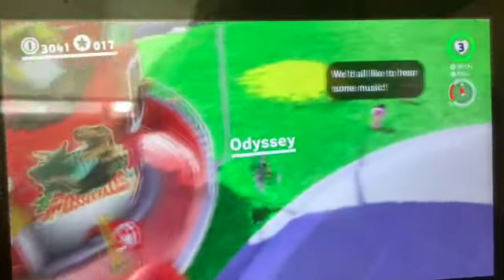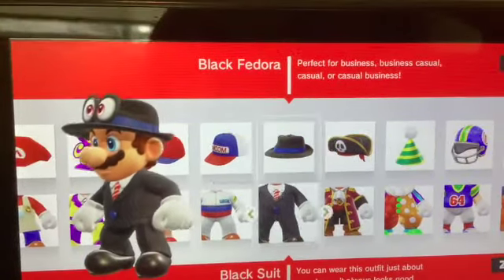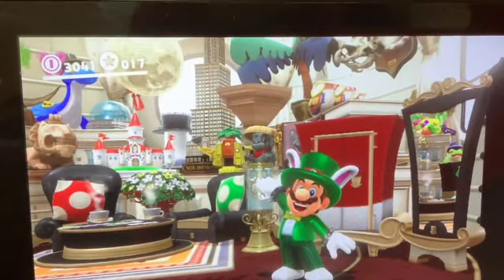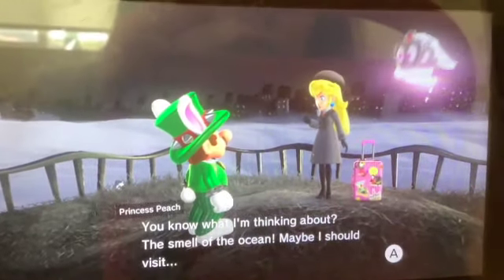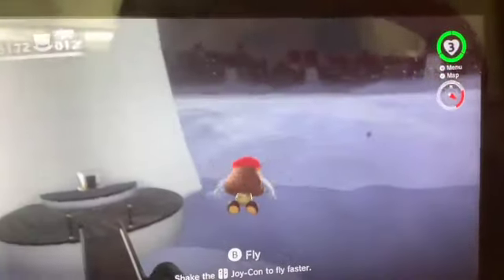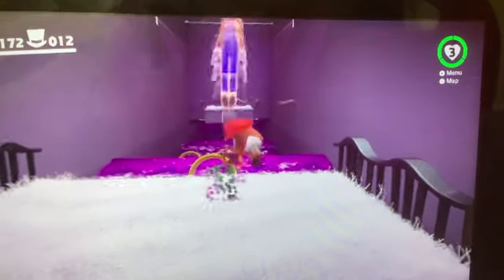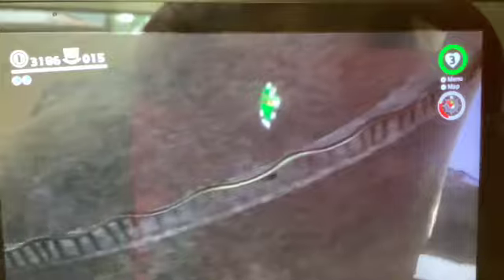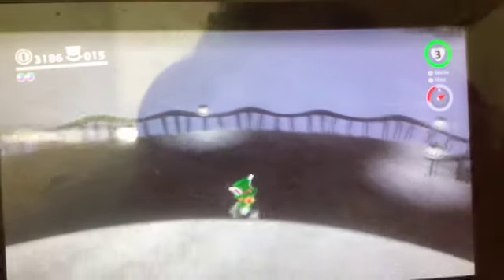super Mario odyssey part 19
it is a new series but I can't think of a Name for it so that why.